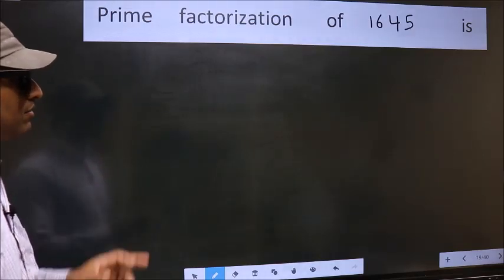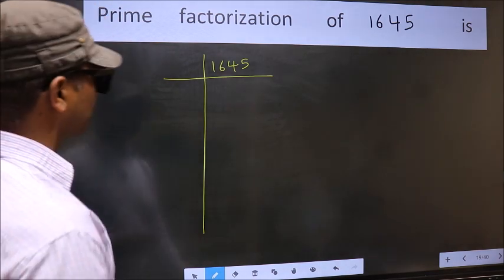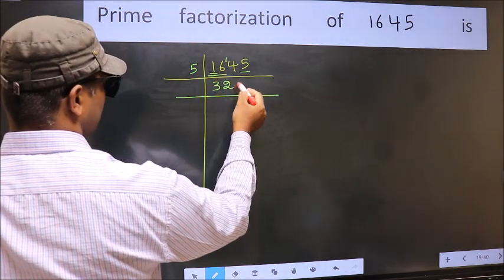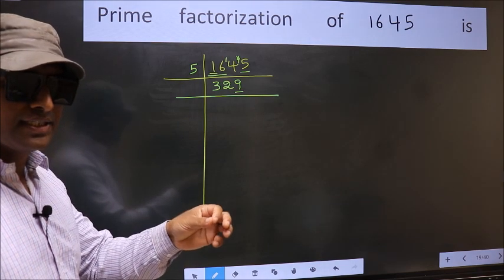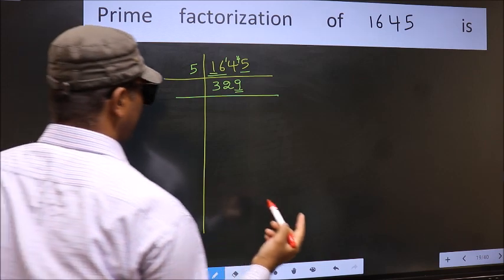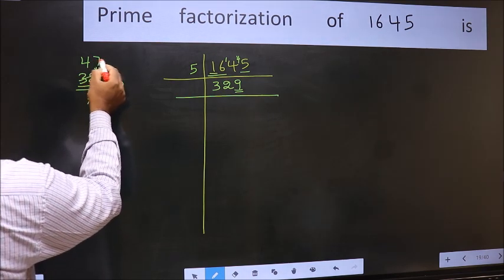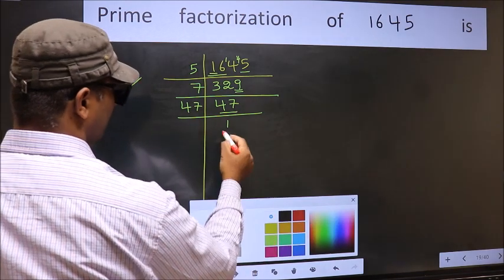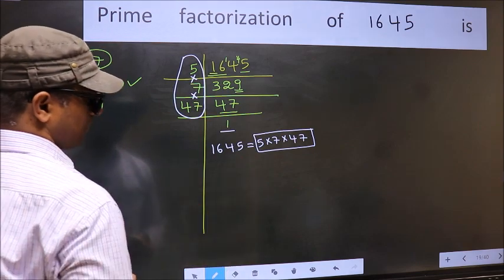PRIME FACTORISATION OF 1645